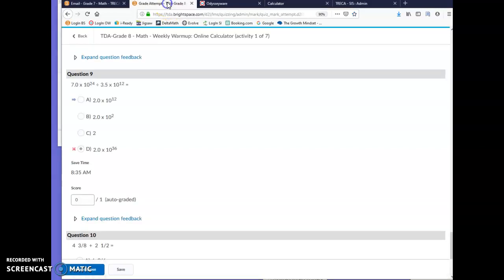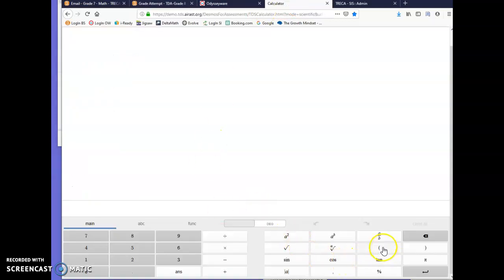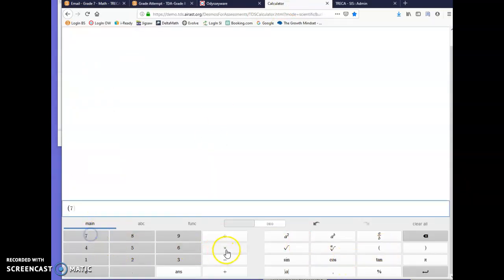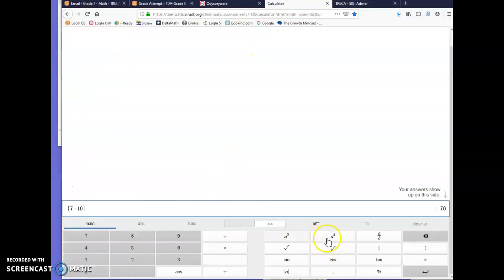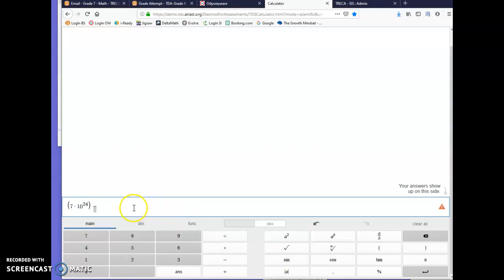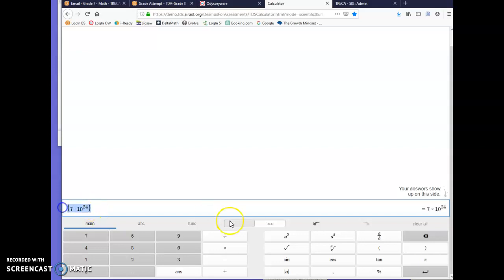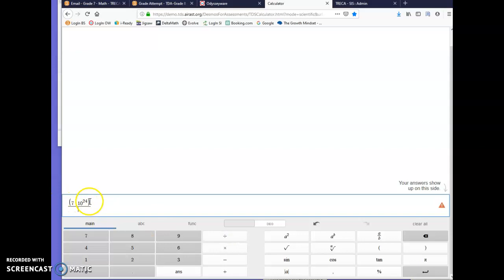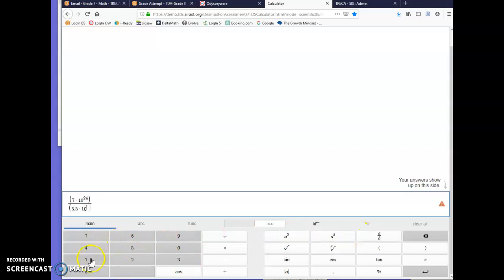Entering Scientific Notation into the online calculator.